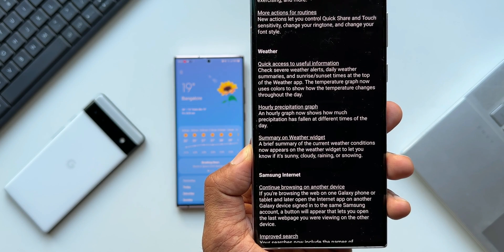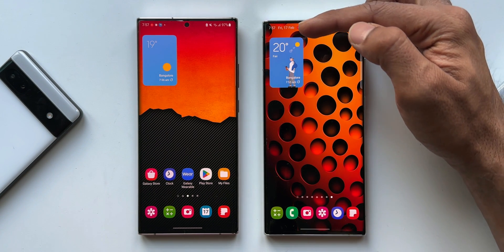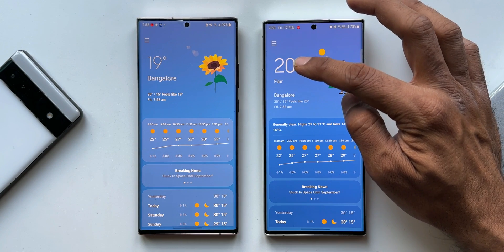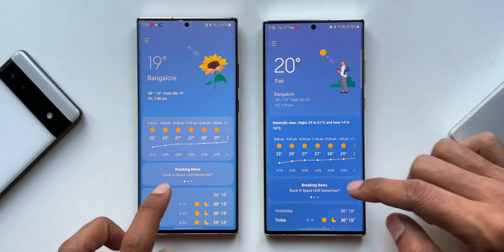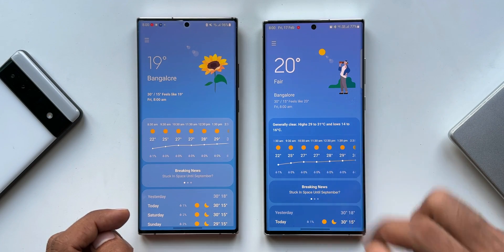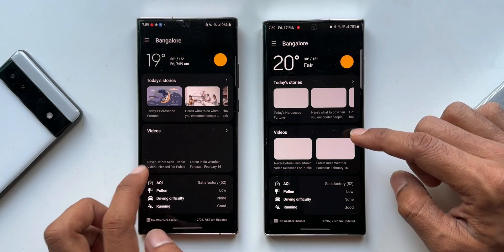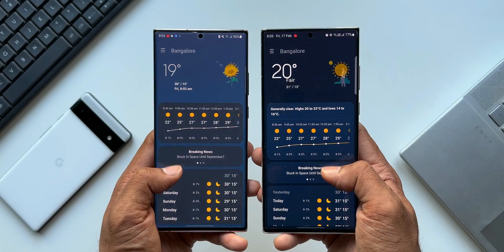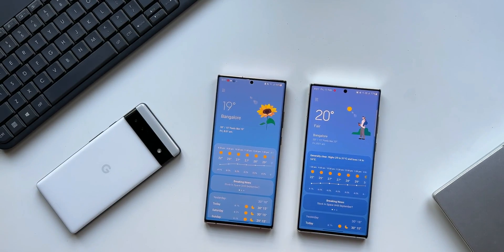The All-New WEATHER App on One UI 5.1 !